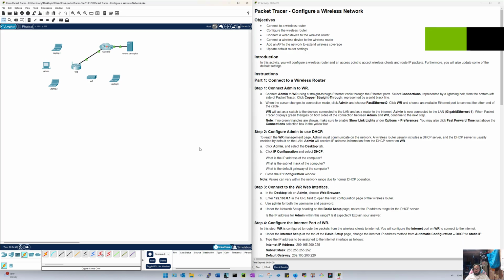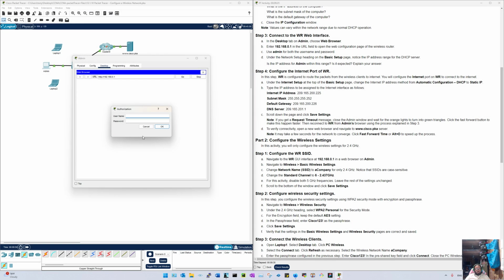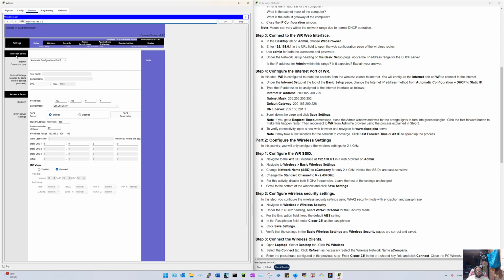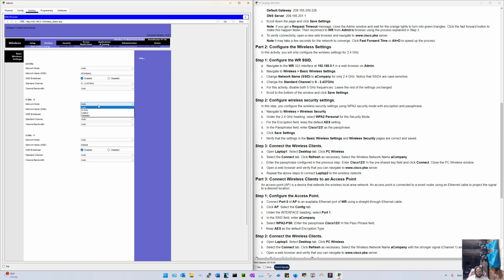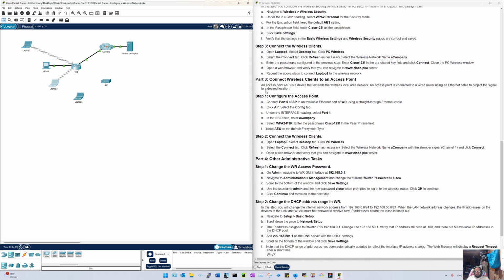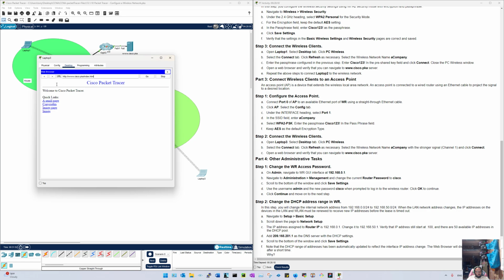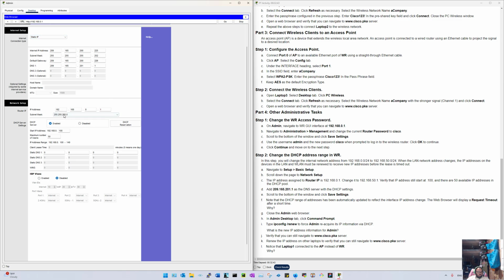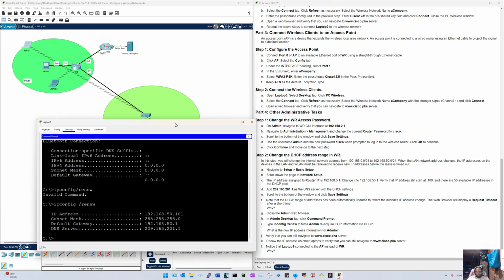Packet Tracer 13.1.10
Connecting to a wireless router
Objectives
·         Connect to a wireless router

·         Configure the wireless router

·         Connect a wired device to the wireless router

·         Connect a wireless device to the wireless router

·         Add an AP to the network to extend wireless coverage

·         Update default router settings

Introduction
In this activity, you will configure a wireless router and an access point to accept wireless clients and route IP packets. Furthermore, you will also update some of the default settings.